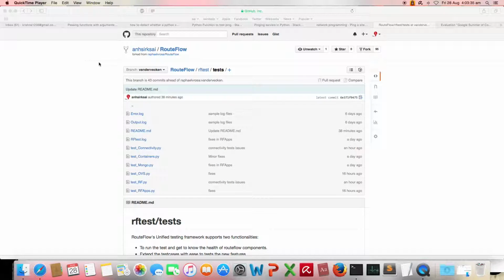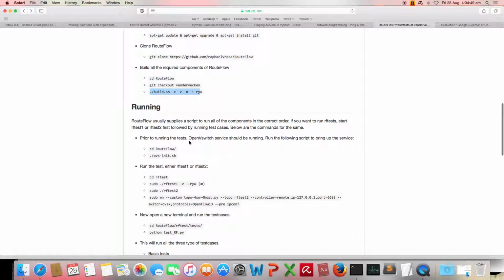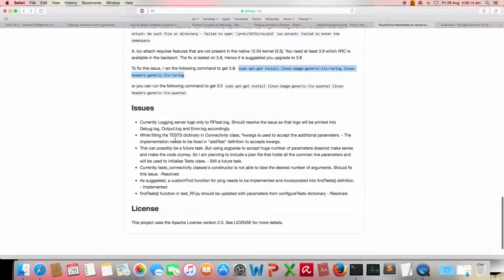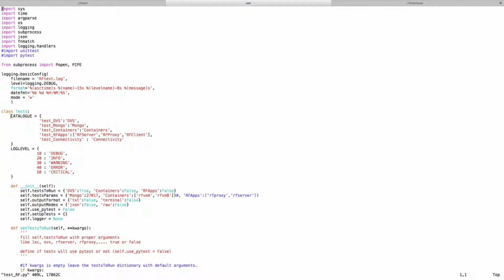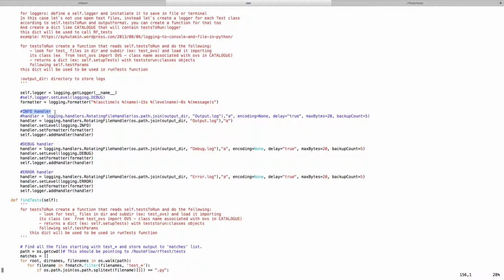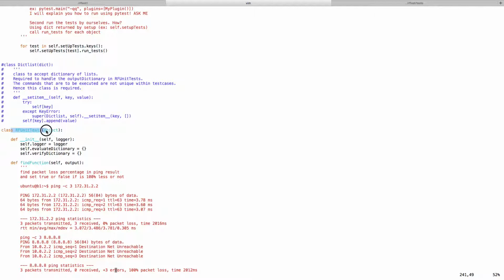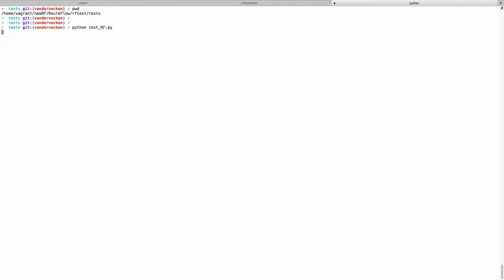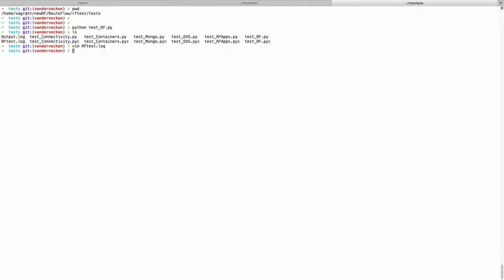final gsoc2015 with voice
This work is a demonstration of testing framework developed in order to ease of writing test cases to RouteFlow framework.